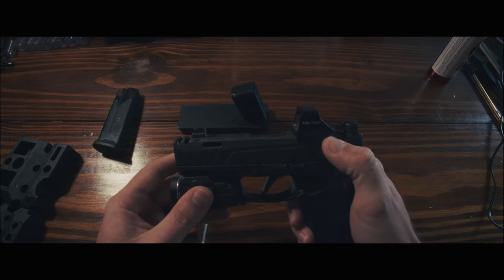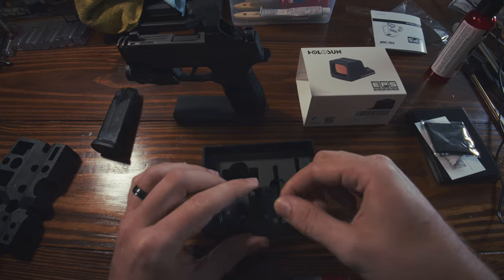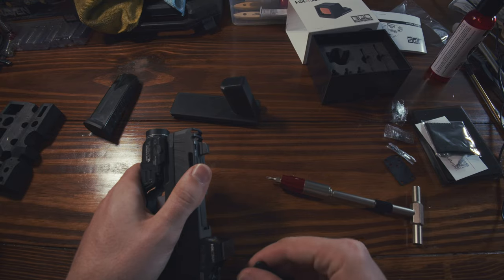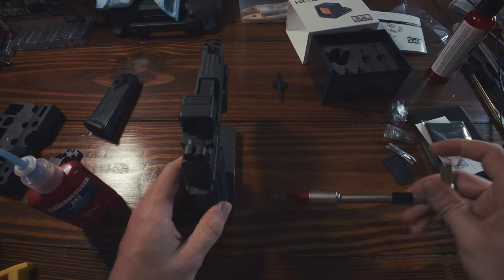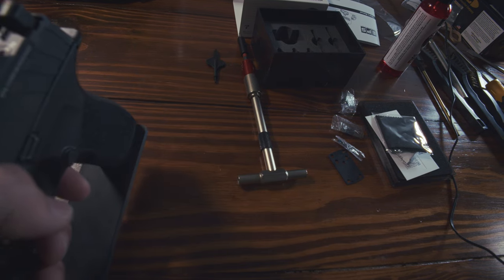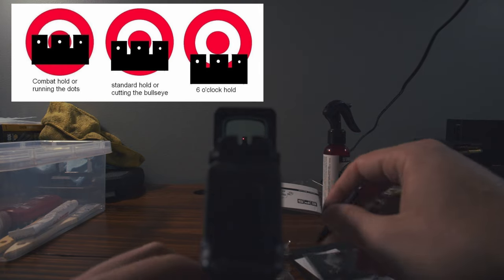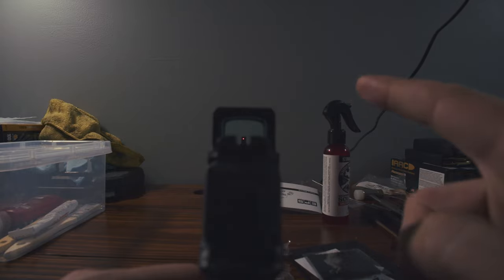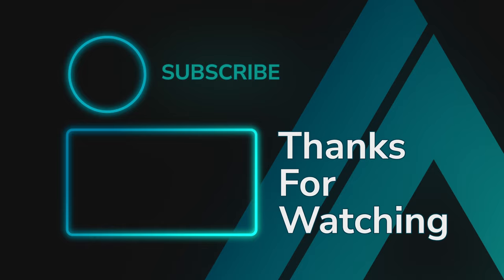How To Install A Pistol Red Dot & Get An Initial Zero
Not everyone knows how to do this and red dots are getting VERY popular (as they should), so let's look at how to do this. We will torque it down to spec, "stake" the screws, and then get an initial zero to make sure we get on paper when we go to get our actual zero.